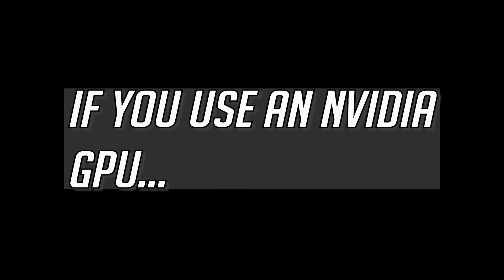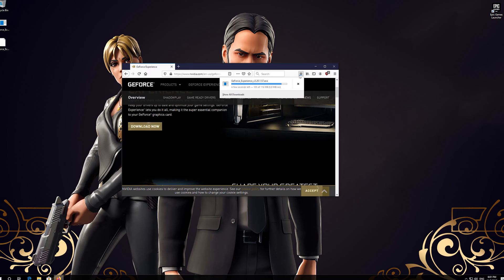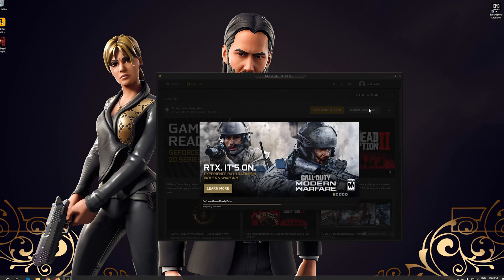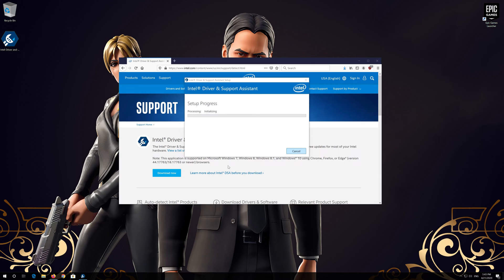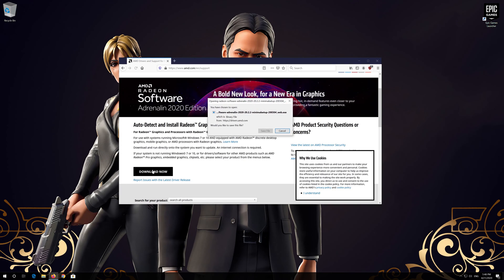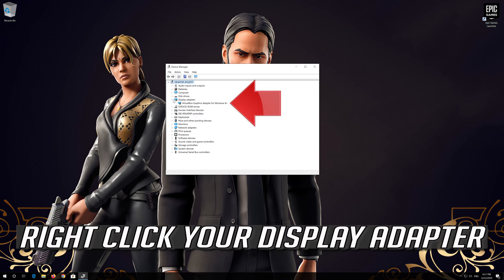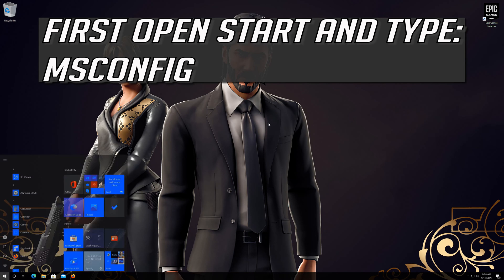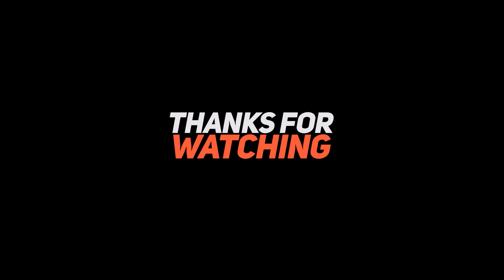How To Fix Fortnite DX11 Feature Level 10.0 is required to run the engine Fortnite [5 Solutions]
Fix Fortnite DX11 Feature Level 11.0 Is Required to Run the Engine Error on Fortnite.

The collection of APIs provides DirectX-compatible programs with hardware-accelerated multimedia support. Among other things, DirectX provides the means for a program (game or other application) to determine your hardware capabilities and adapt its parameters to provide the best experience.

There’s a common error message that users experience when they’re playing games like Fortnite, PUBG or ARK: DX11 feature level 10.0 is required to run the engine.

Fortunately, it’s not something you have to worry too much about. This error message is usually caused by a missing or outdated graphics card driver, or an issue with DirectX. And you should be able to fix it quickly and easily.

If the operating system has the latest DirectX version, the error is usually a sign that the GPU doesn’t meet the minimum system requirements or is running on outdated driver software. Users will encounter this error when trying to run games and other applications that require extensive graphical processing.